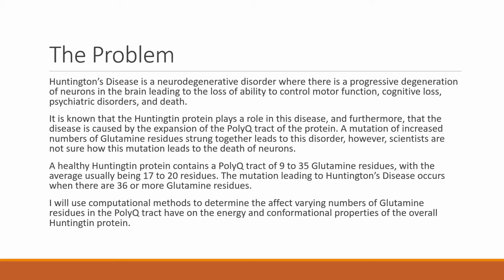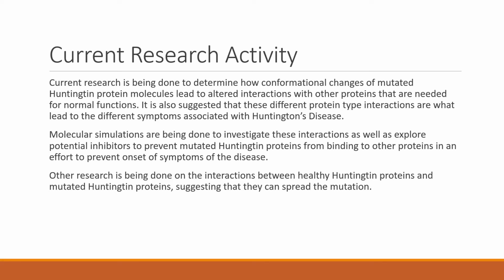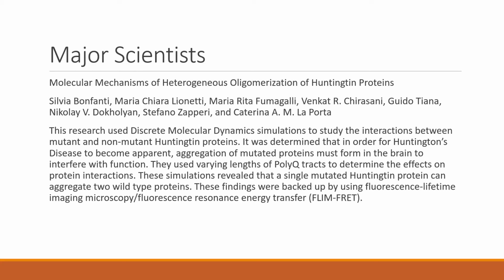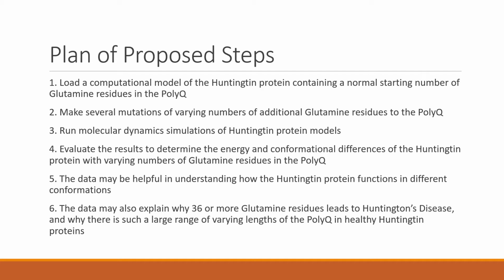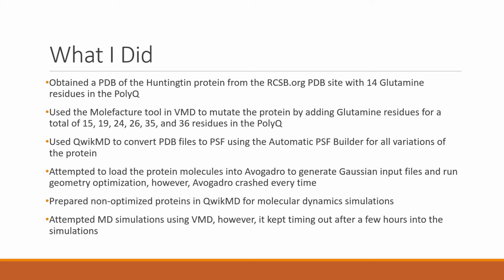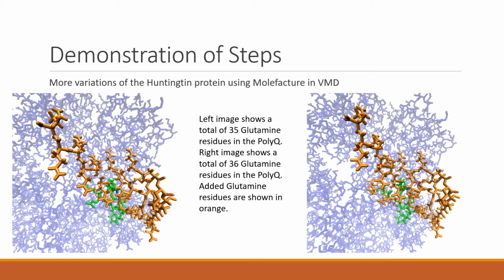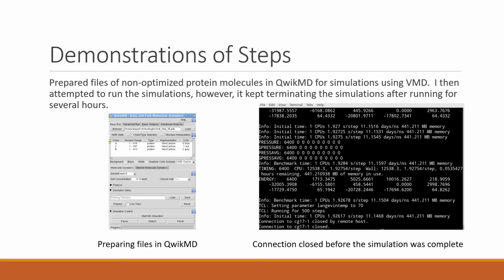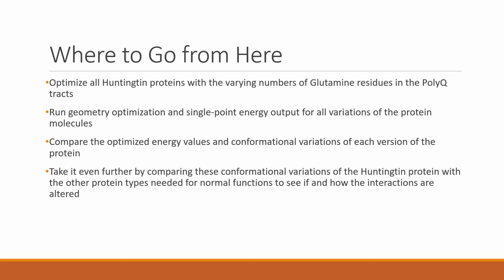Final Project for CHM 394 Computational Chem & Biochem - Parker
Final project for CHM 394 where I proposed steps for determining the energy and conformational changes of varying numbers of Glutamine residues in the PolyQ tract of the Huntingtin protein, and how these differences affect interactions with associate proteins. Mutations of the Huntingtin protein where there are 36 or more Glutamine residues in the PolyQ tract lead to Huntington's Disease, a debilitating neurodegenerative disorder. I used VMD, QwikMD, Avogadro, and Gaussian to create computational models of the Huntingtin protein with different numbers of Glutamine residues in the PolyQ tract. Thank you!